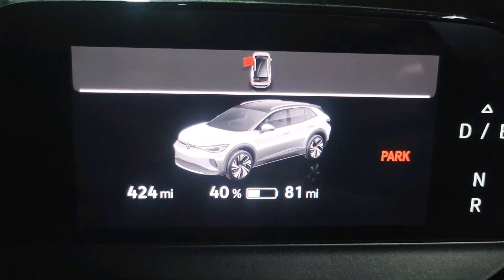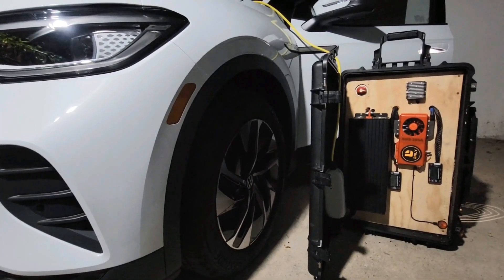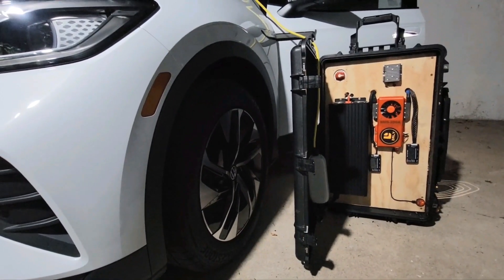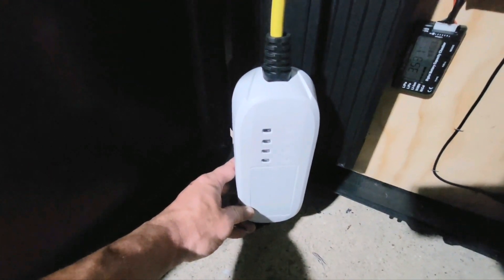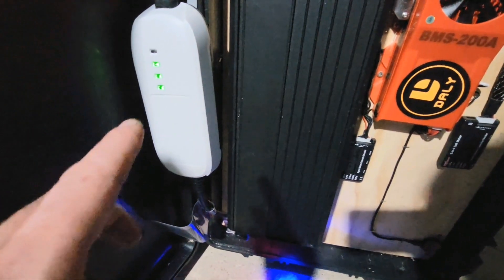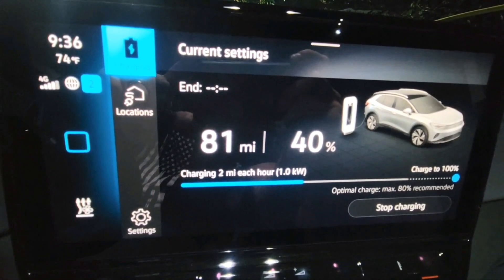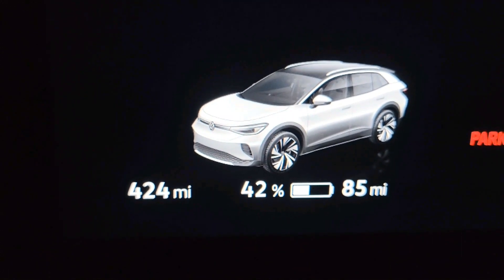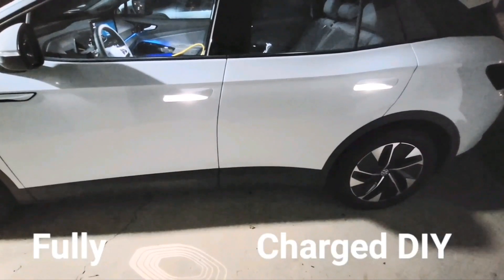Electric Vehicle out of Range? Portable Ev Charger is the Answer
I built a portable charger that has 2 battery banks. 1st bank produces 5 miles and 2nd battery bank produced 3 miles. 8 miles hopefully will get me  home or ti the chartering station.